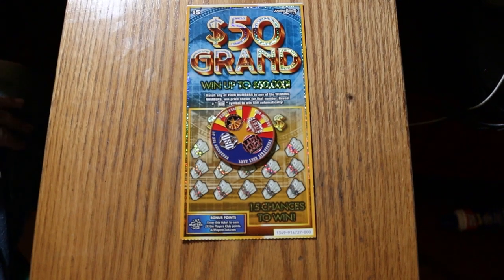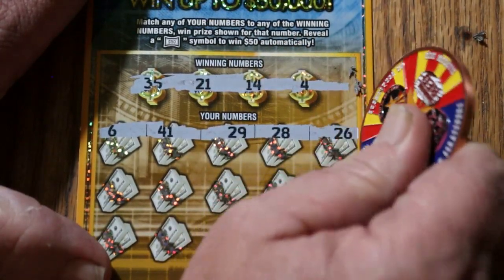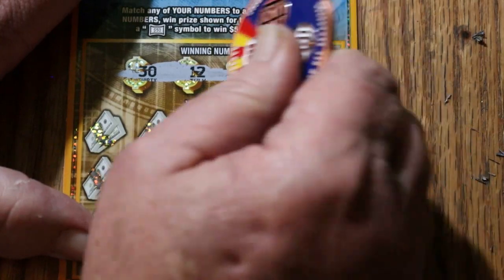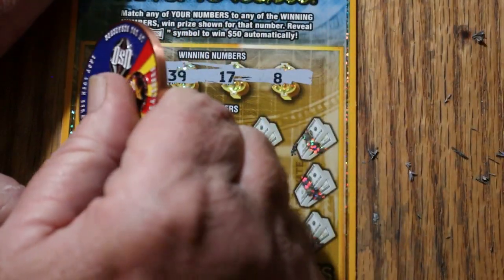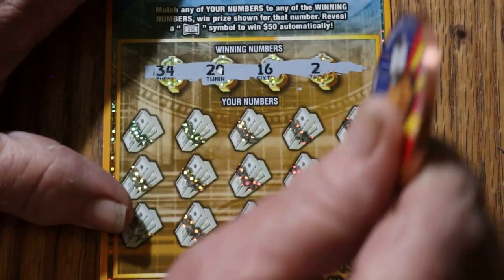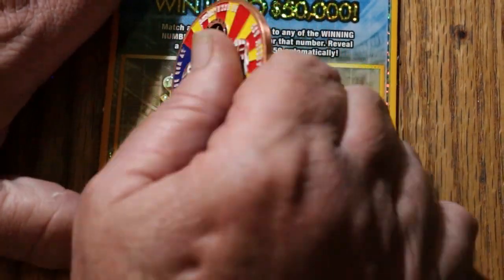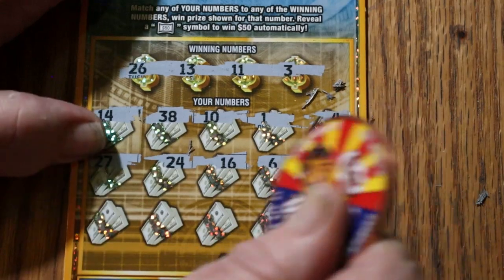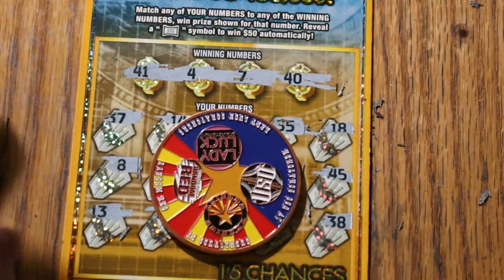PART ONE 💥50 GRAND💥FULL BOOK💥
Here we go! Tickets 000-029 😎